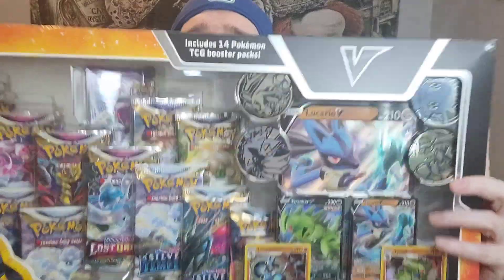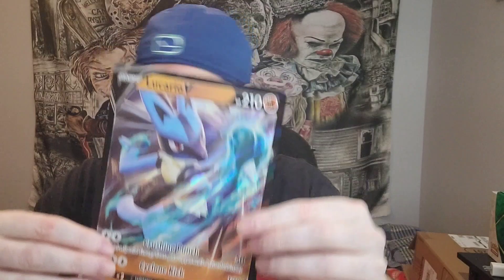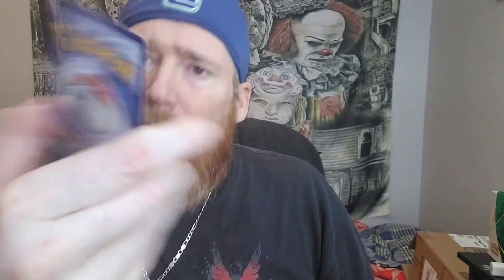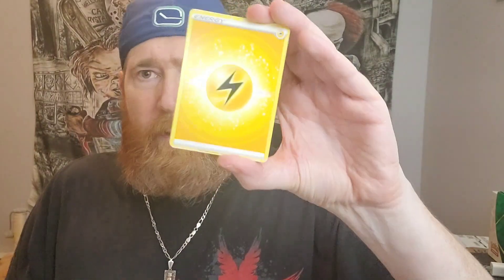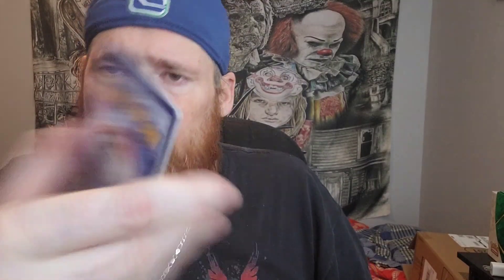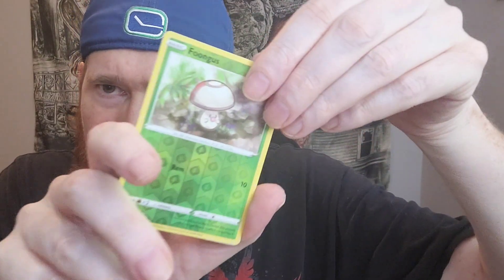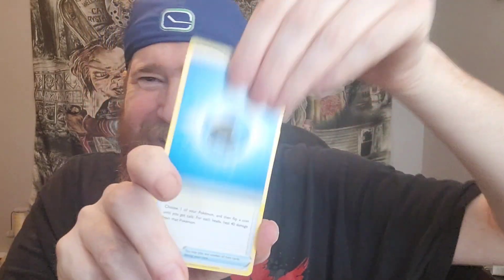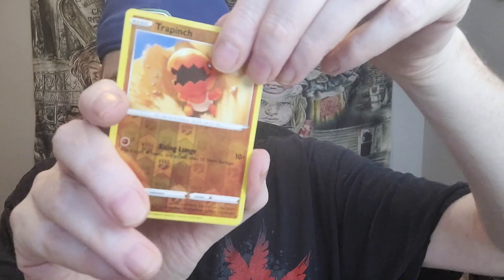Opening Lucario V & Tyranitar V Heavy Hitters Premium Collection Box.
I way over paid for this box thinking it had Evo Skies packs. Haha, live and learn.